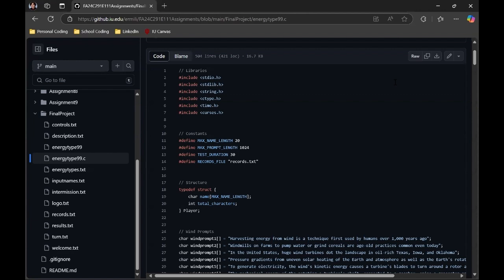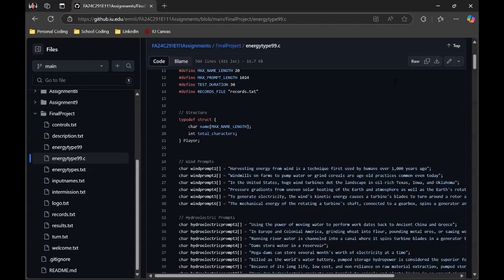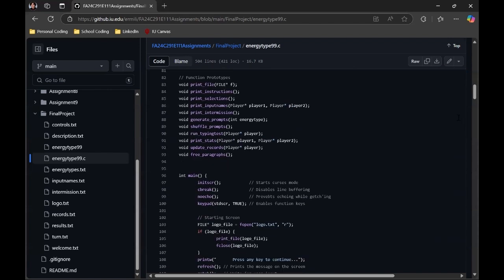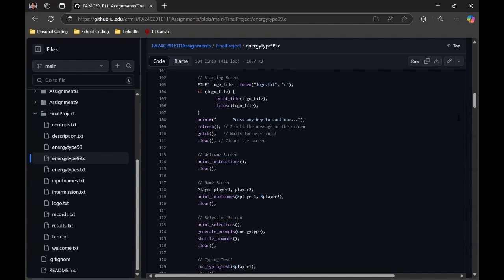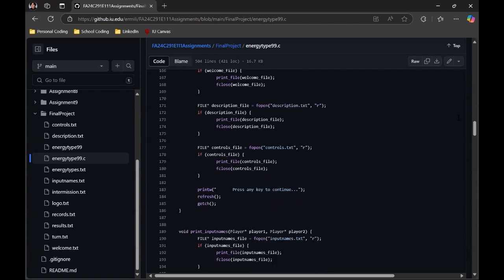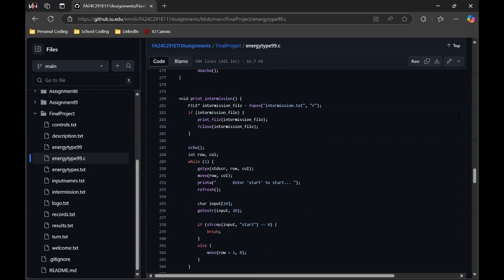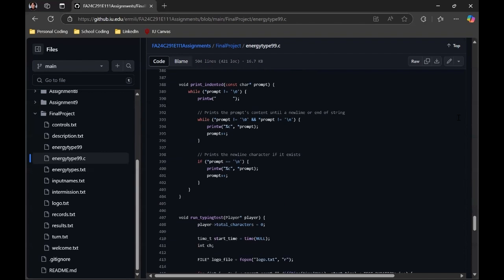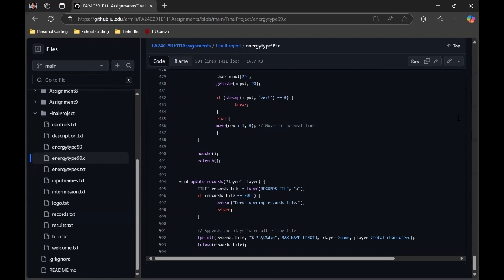C291 Final Project: EnergyType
EnergyType is an educational game programmed in C. The goal of this games is to teach players information about the different types of clean and affordable energy as they type them out.